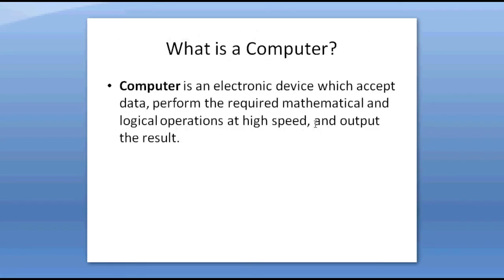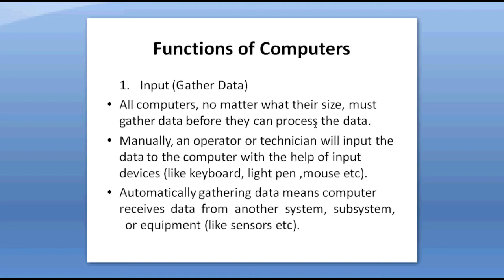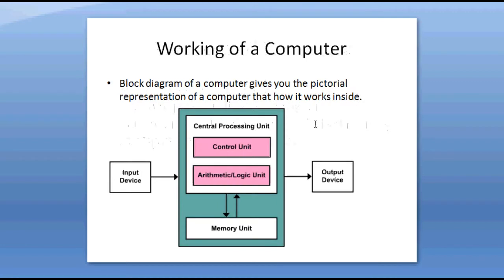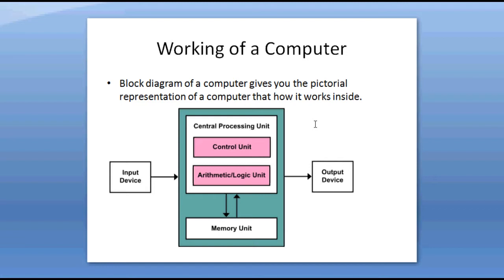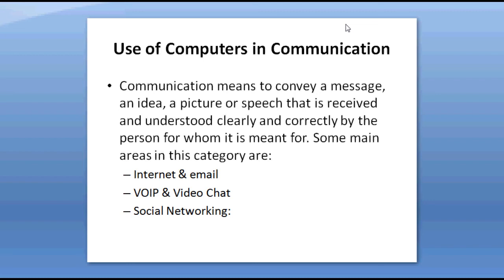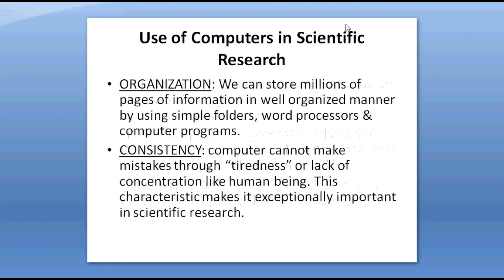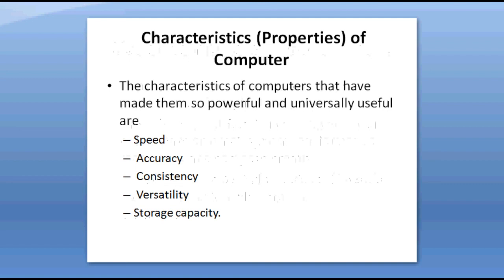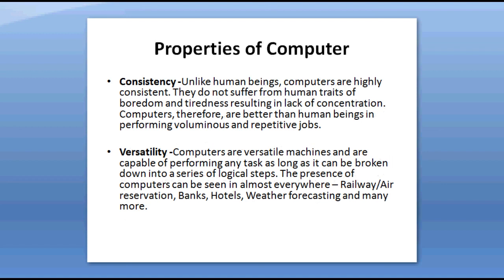BCS3101| Foundation of Information Technology| Lecture-1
This Lecture covers the following Topics:
Functions ,Applications of a computer